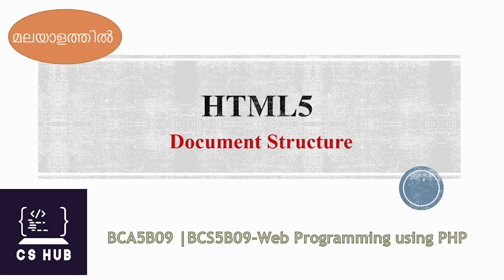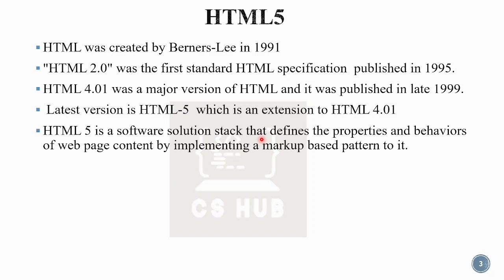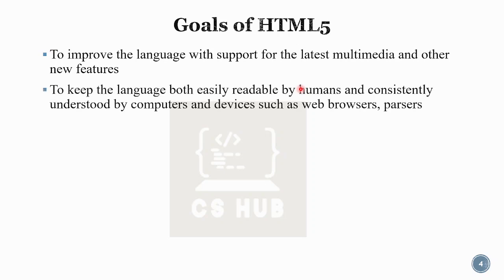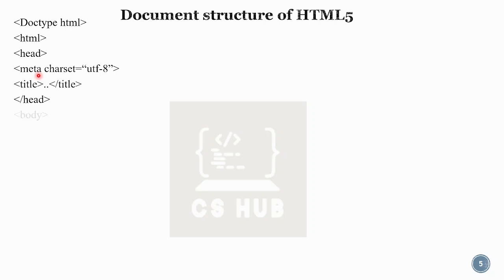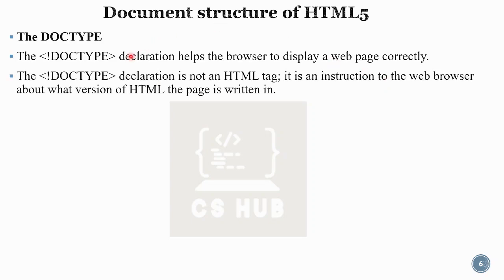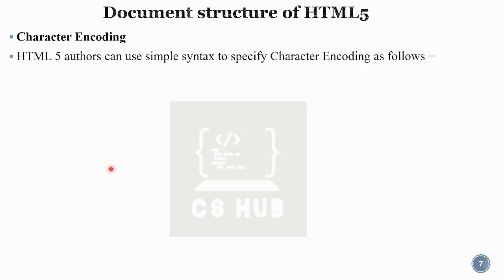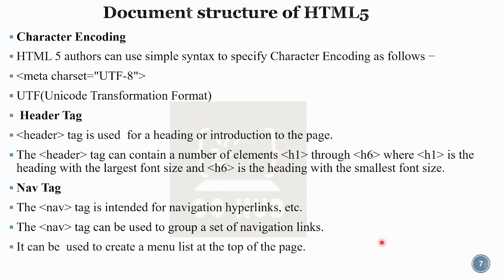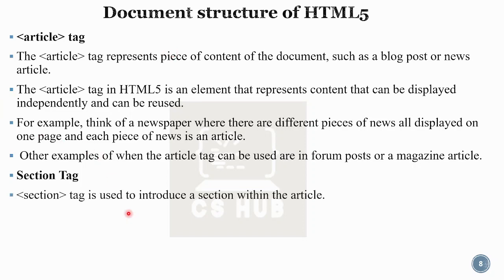HTML5 introduction | Document Structure|Web programming using php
HTML5 introduction | Document Structure
PHP tutorial for beginners
web programming using php calicut university
php malayalam